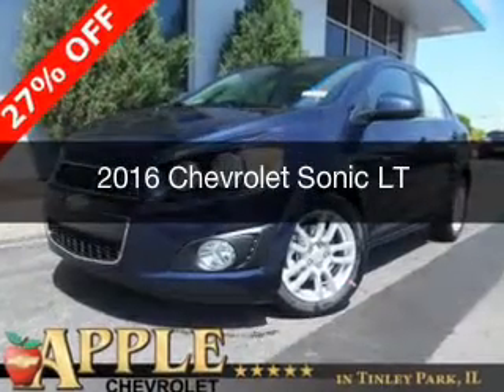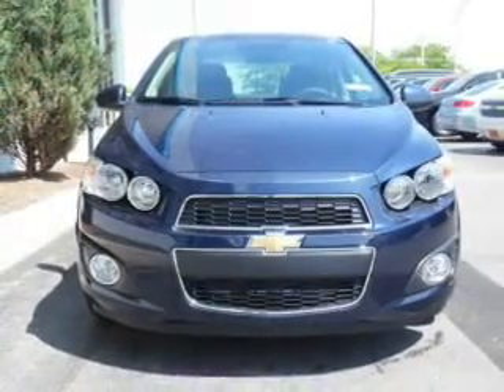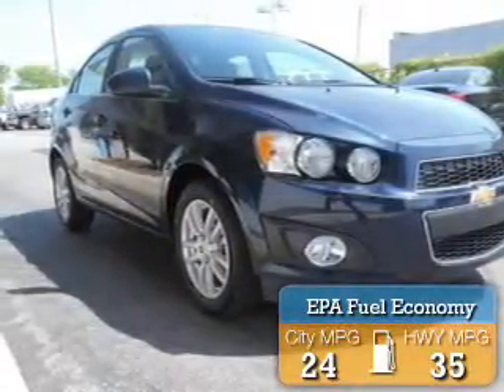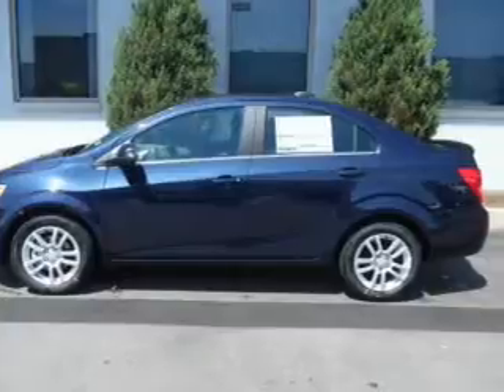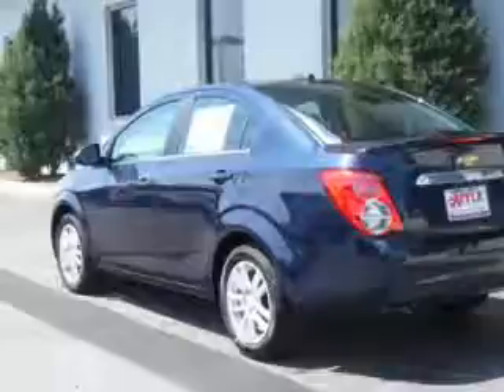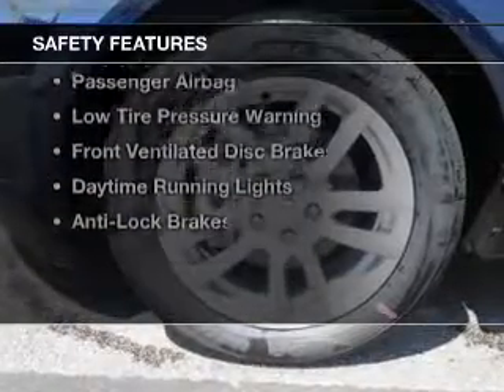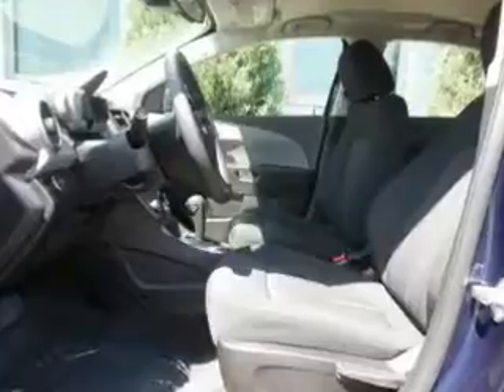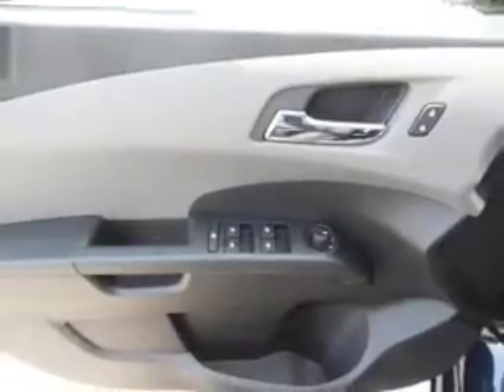2016 Chevrolet Sonic - Tinley Park IL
Apple Chevrolet

Year: 2016
Make: Chevrolet
Model: Sonic
Trim: LT
Engine: 1.8 liter inline 4 cylinder 16 valve
Transmission: 6-Speed Automatic
Color: Velvet
Mileage:

Address:
8585 W. 159th St.